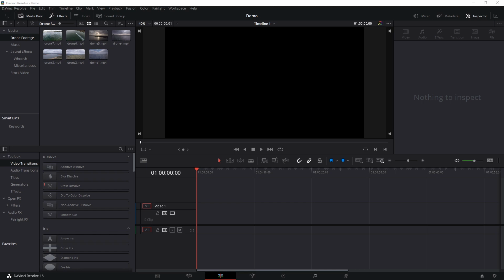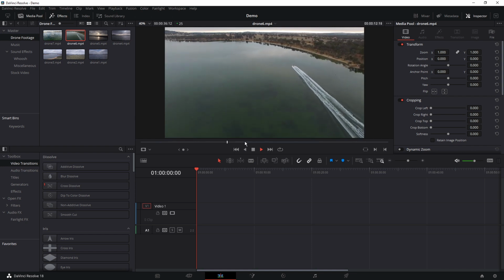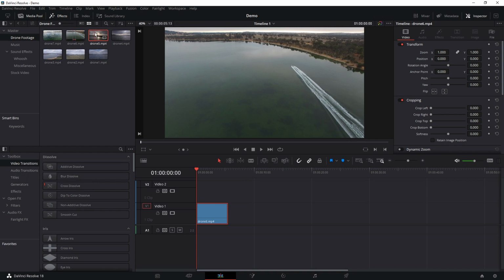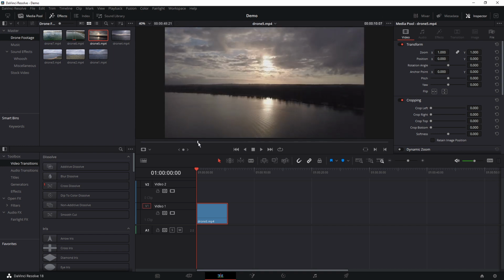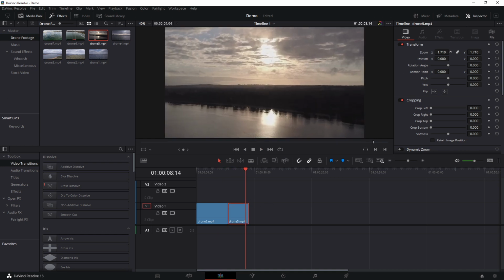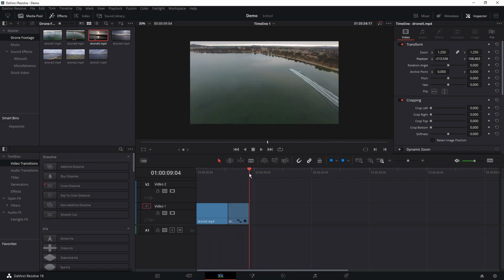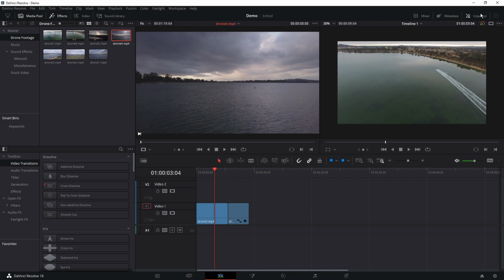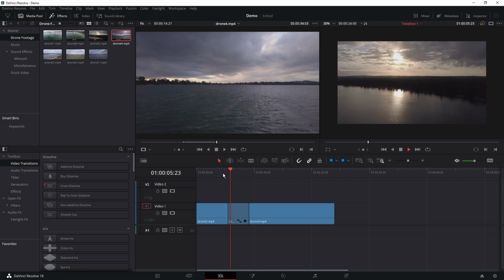DaVinci Resolve Beginners 5 - Editing, adding clips to timeline (in out)